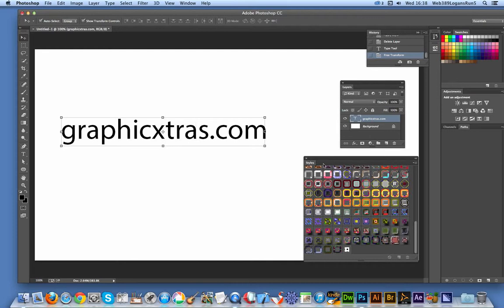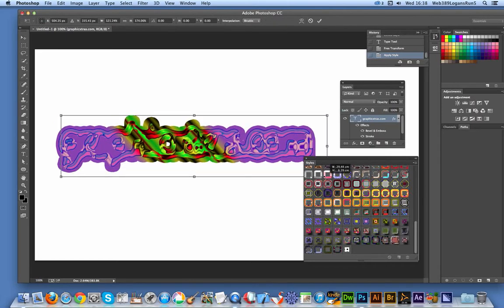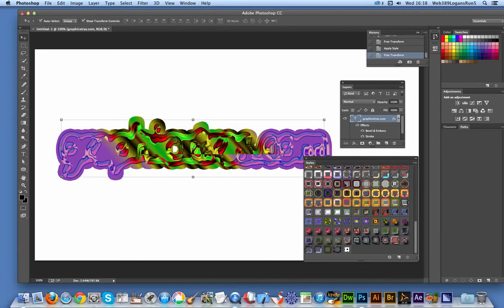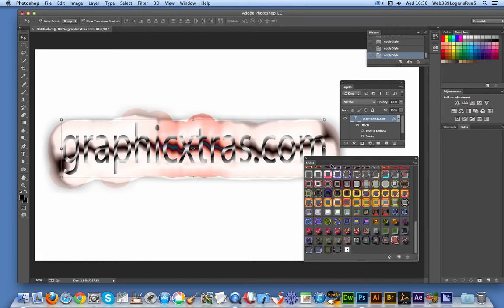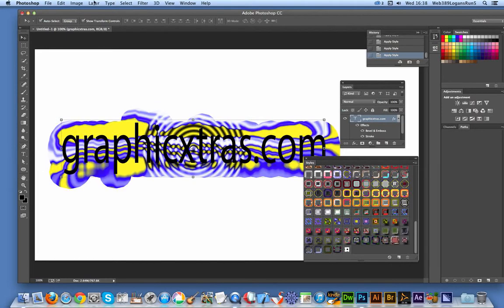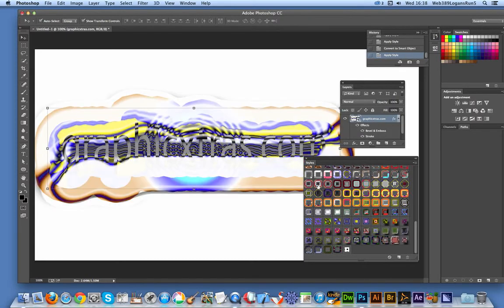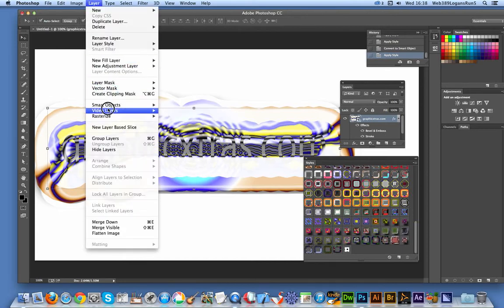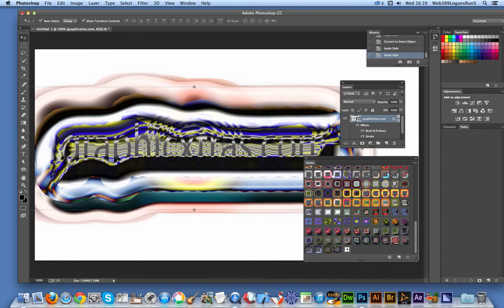Photoshop text styles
A quick tutorial showing how to create extreme effects / layer style text using Photoshop styles and smart objects (CC CS6)